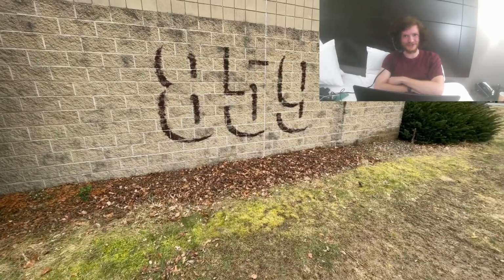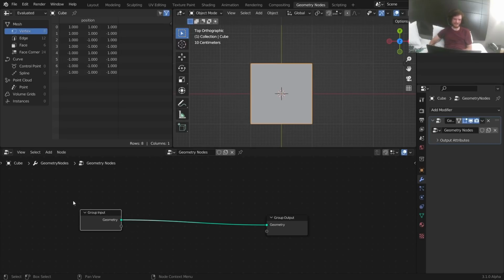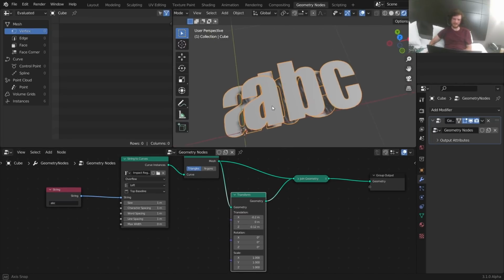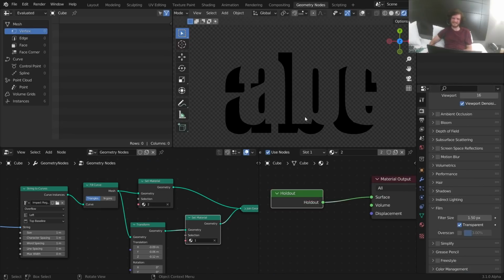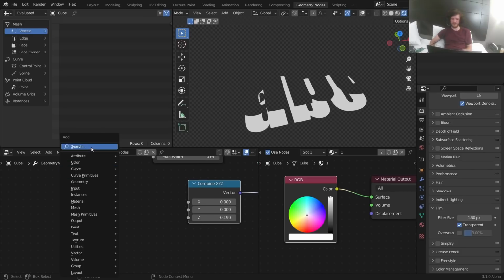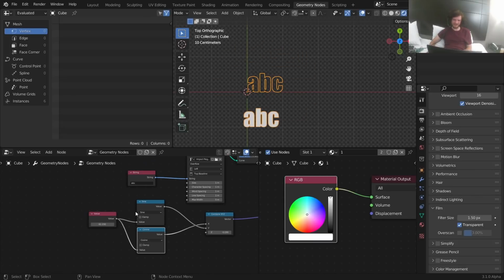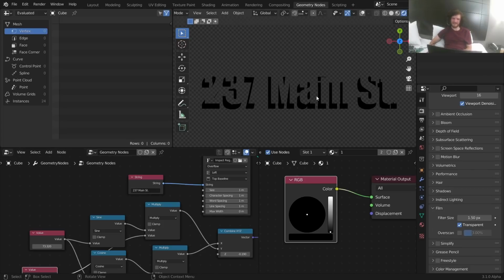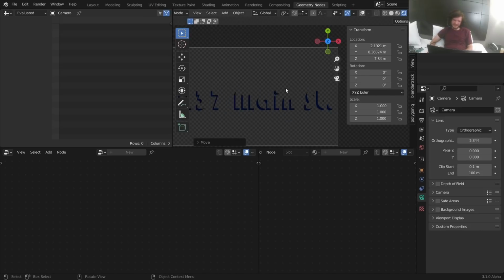NEGATIVE SPACE (let's come together and make some)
your mom is negative space.